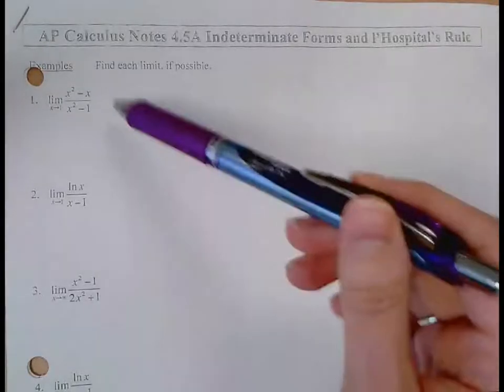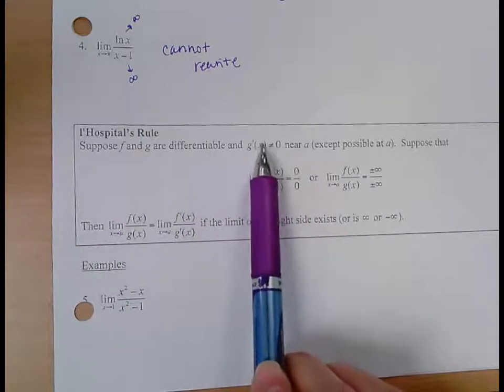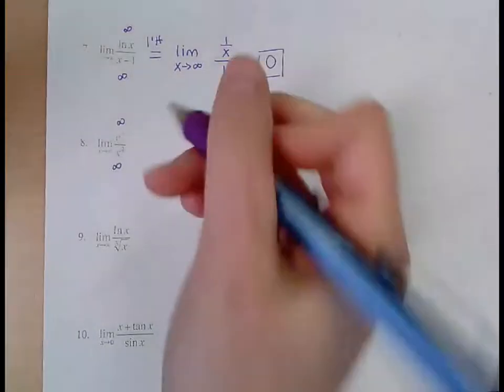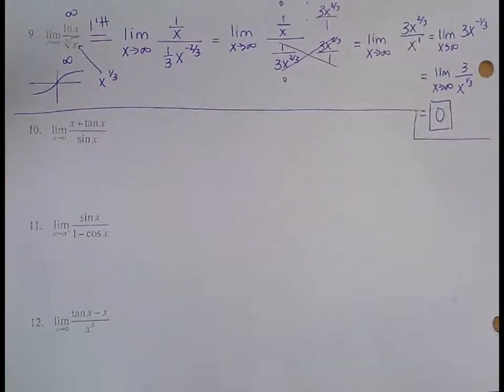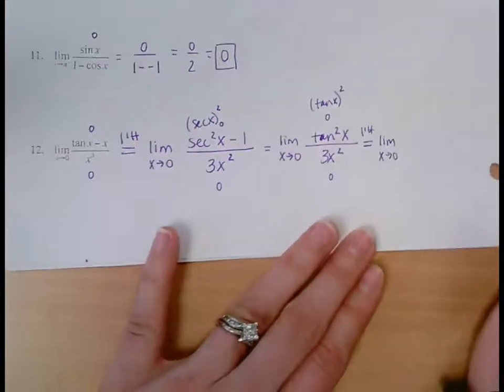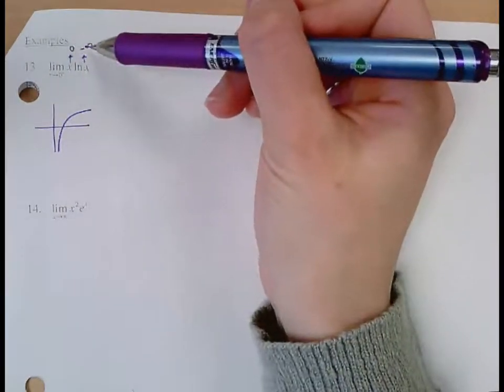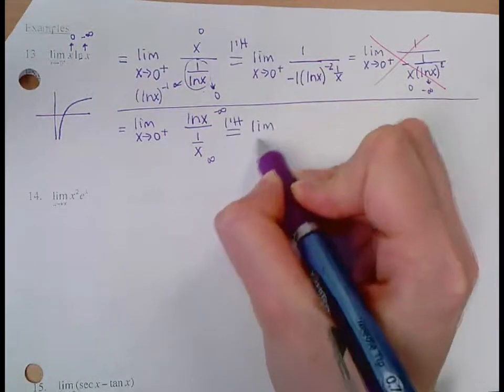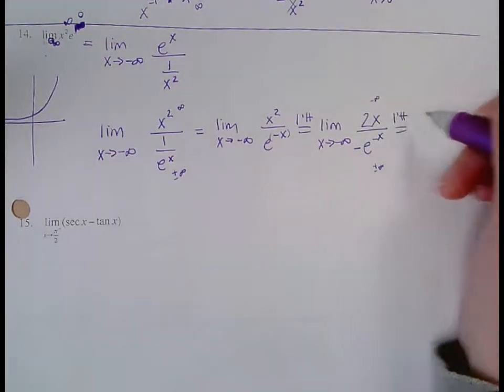Lesson 4.5A Indeterminate Forms and l'Hostpital's Rule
AP Calculus Lesson 4.5A Indeterminate Forms and l'Hostpital's Rule